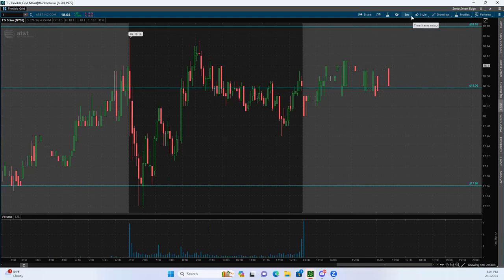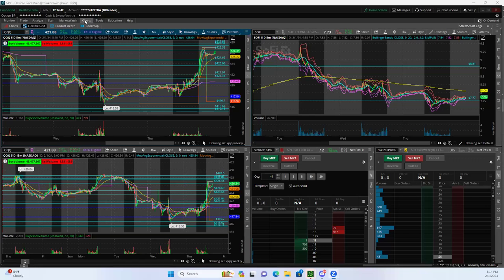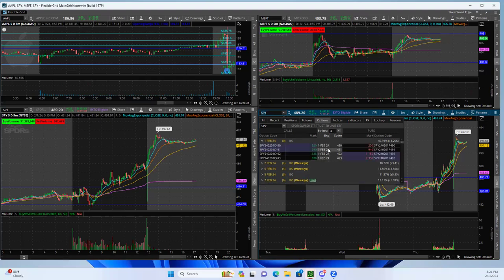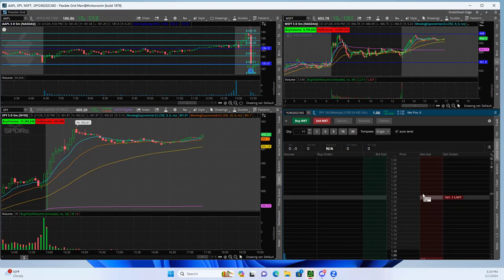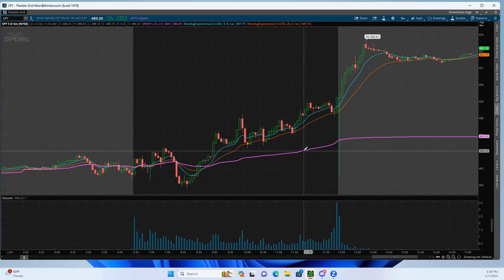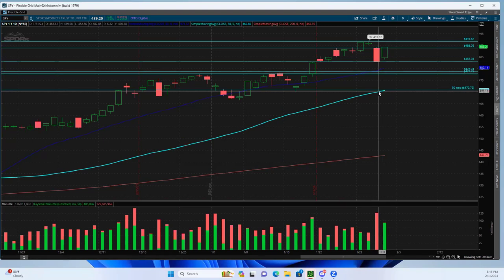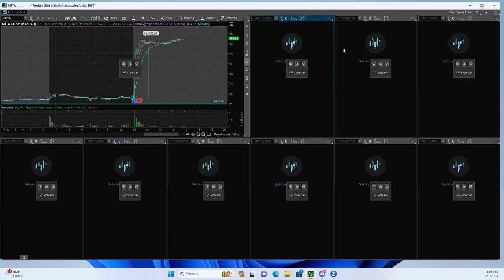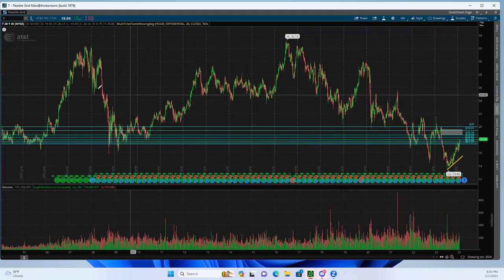Lecture: Thinkorswim (TOS) Tutorial w/River - Feb 1, 2024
Get 5% on un-invested cash and a Roth IRA match at Webull!